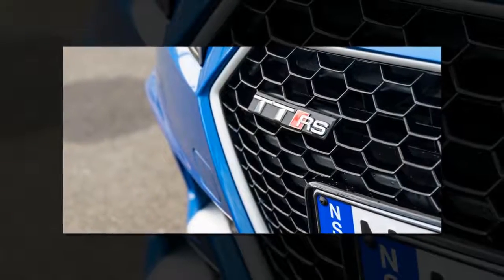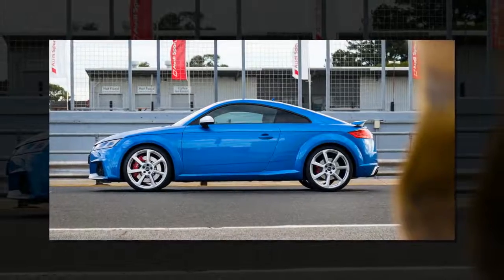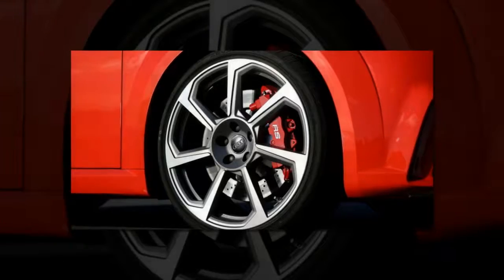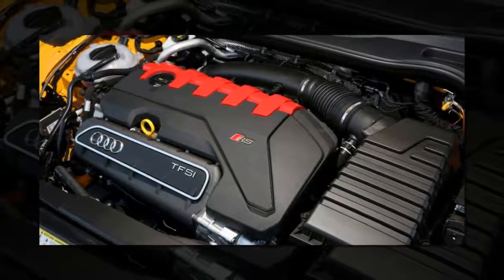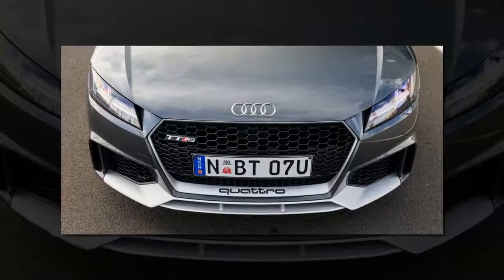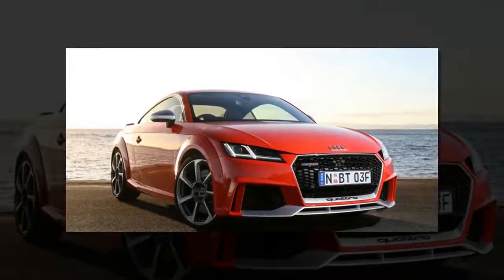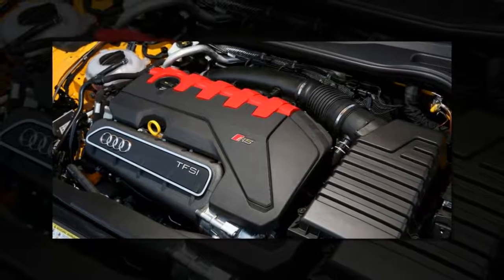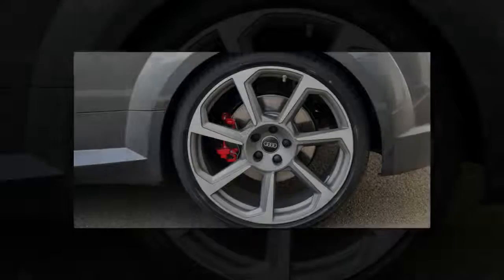2017 Audi TT RS review - Coupe and Roadster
Just by looking at the numbers you can already get a pretty good idea of how the new Audi TT RS Coupe and the Audi TT RS Roadster are going to drive. Equipped with the new 2.5 litre 5-cylinder engine with 400 horsepower and all-wheel drive, the TT Coupe accelerates from 0 to 100 in just 3.7 seconds; The TT Roadster does the same in just 0.2 seconds more. Lars Hoenkhaus tested both versions of the new Audi TT RS around the Spanish capital Madrid and on the Jarama Race Track – including the launch control, of course.